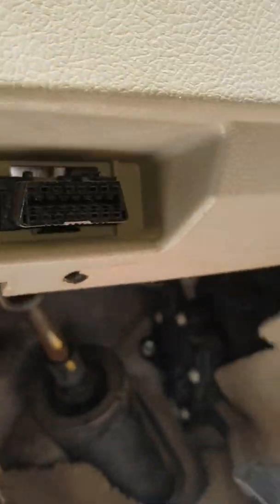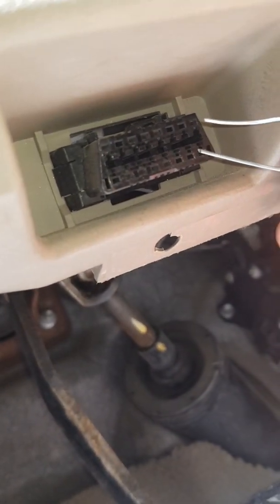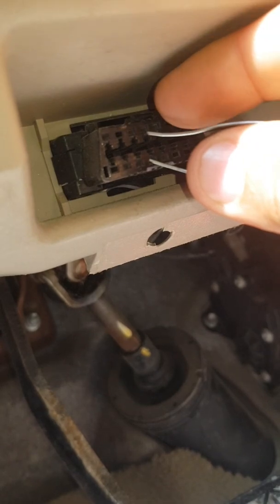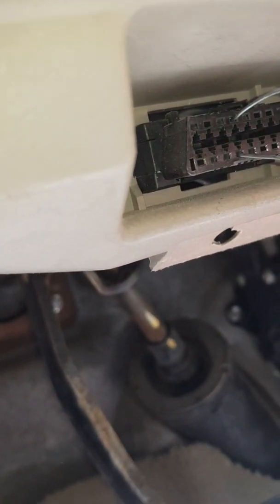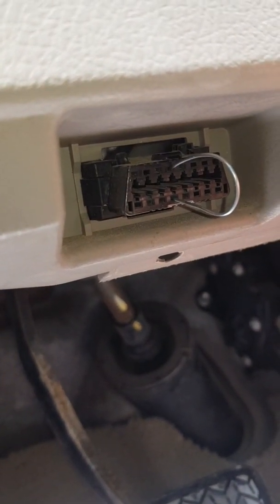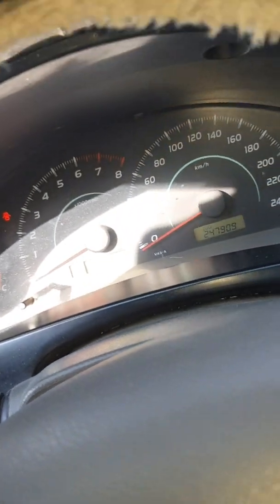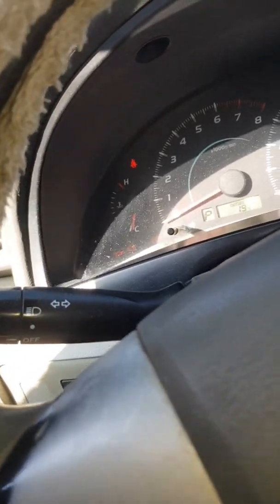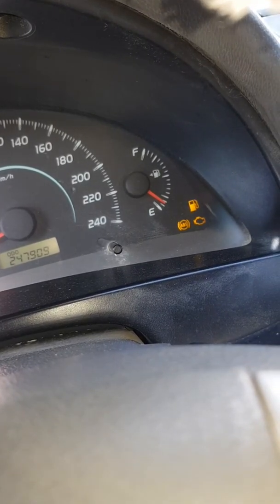ECU programing camry 2009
You learn how to program camry 2009 when ECU is changed